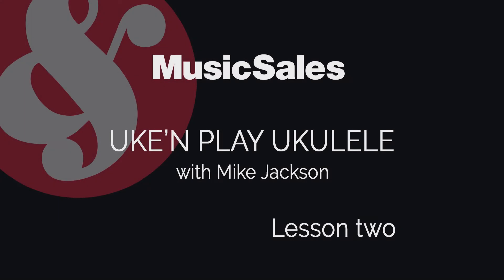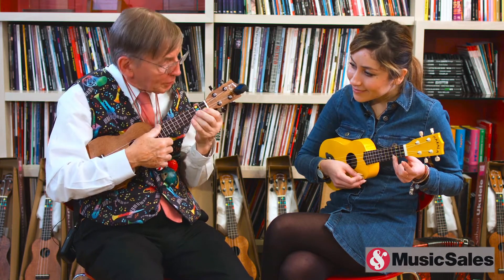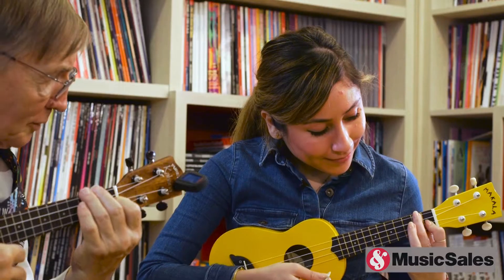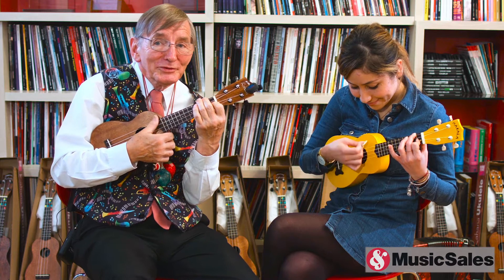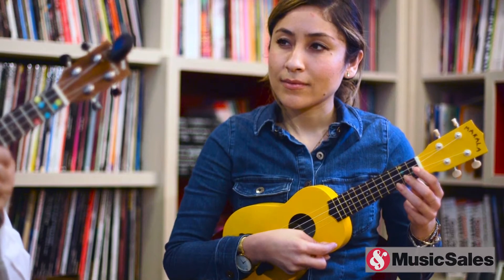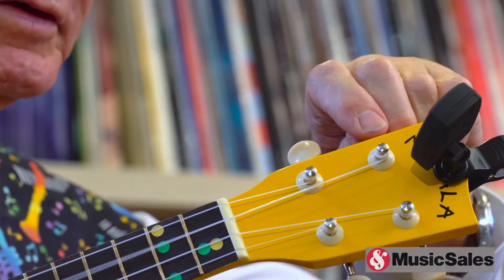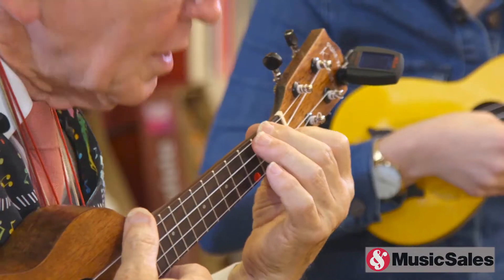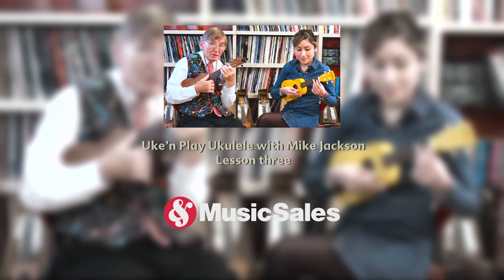UKE'N PLAY UKULELE for Absolute Beginners – Lesson 2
Uke'n Play Ukulele by Mike Jackson – Lesson 2

Uke'n Play Ukulele uses coloured dots to help beginners find their way around the ukulele fretboard. The songs in the kits are carefully chosen to gradually build skills and each song has a lively audio track to provide a comfortable platform for novices to learn chord patterns and strum techniques.

Mike Jackson devised the Uke'n Play system in order to teach 200 teachers at once to play ukulele. It worked so well he began using regularly refining it with the aid of his wife Diane — a school music teacher.

Over 100,000 books/CD kits later, the system is now used in schools, ukulele clubs, seniors' gatherings and homes all around the world